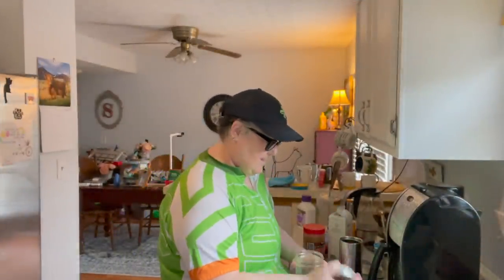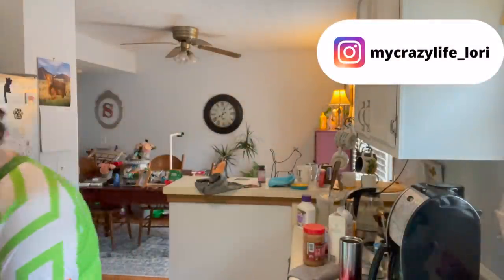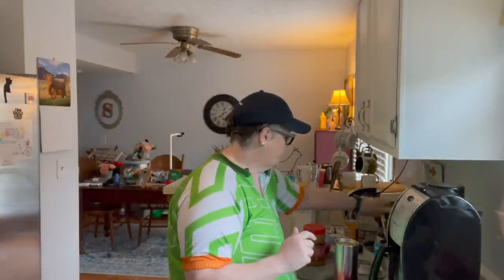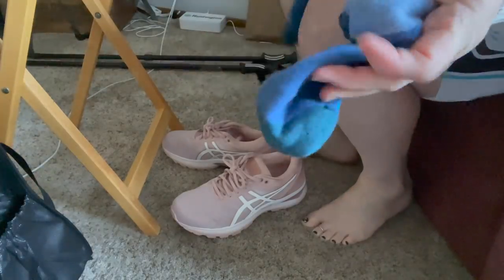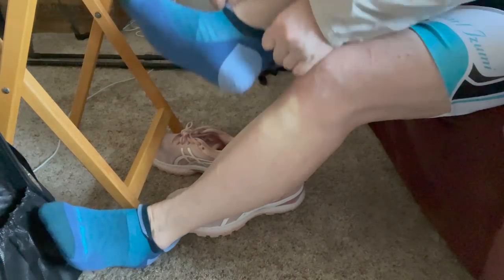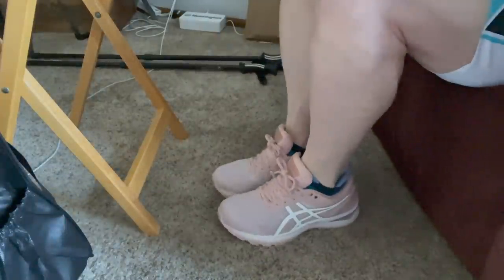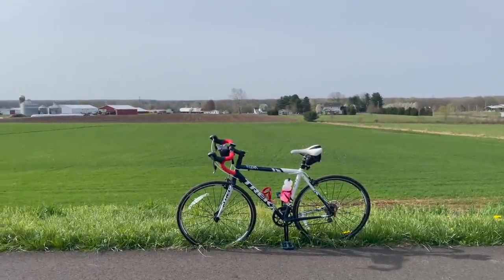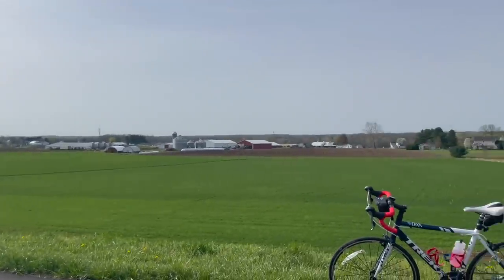VLOG Getting All The Things Done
Come along while I get all the things done, like a 20 mile bike rid, house work, shopping and purging my clothes!